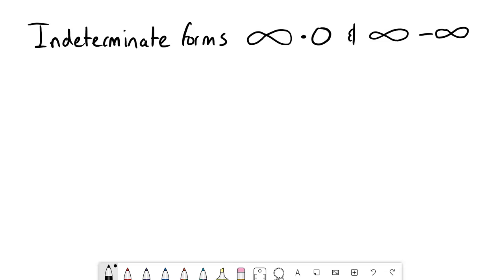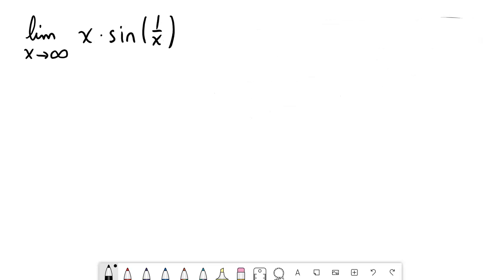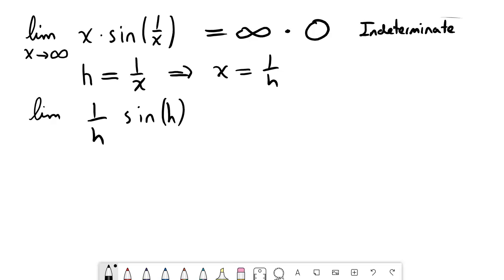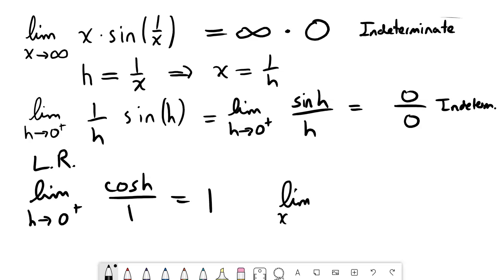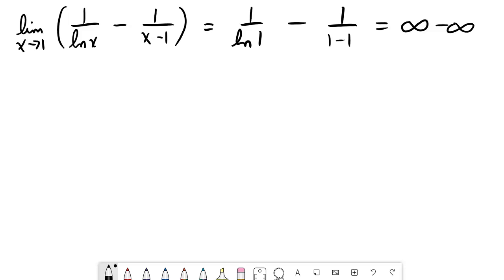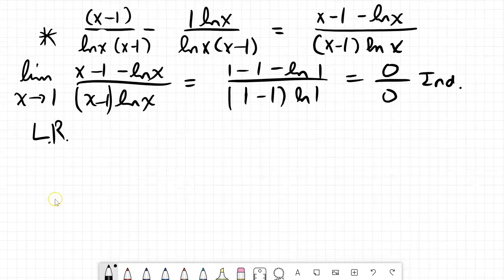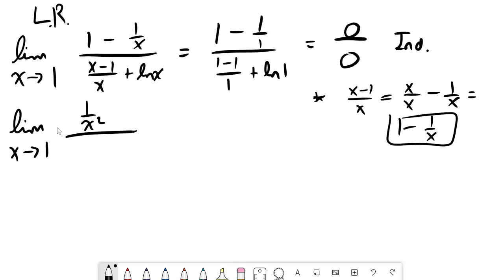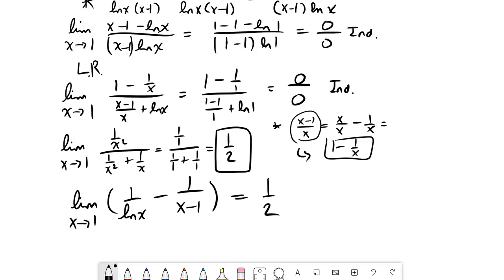L'Hôpital's Rule Part 3 | Product and Subtraction Forms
In this video, I go through two examples, one showcasing the use of L'Hôpital's Rule for ∞*0 indeterminate form and another showing the manipulation for ∞-∞ indeterminate forms.